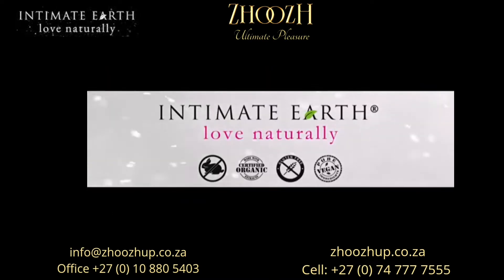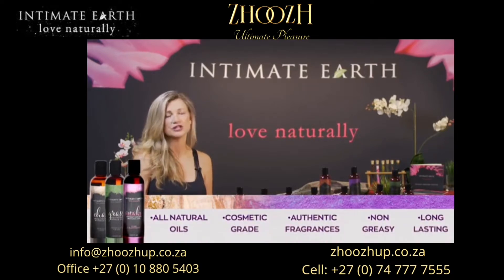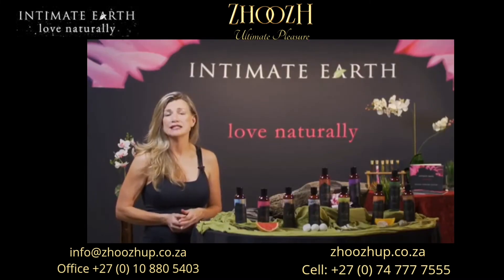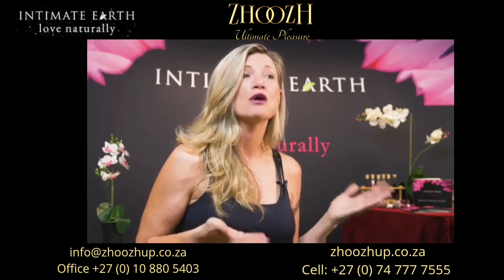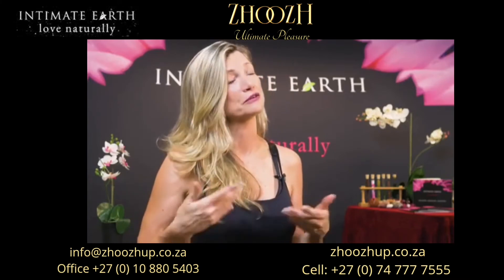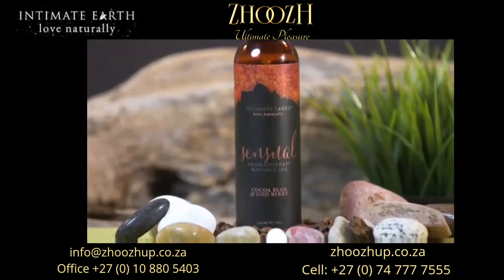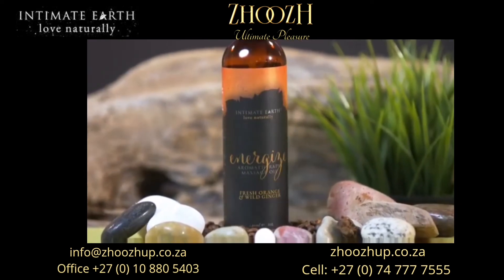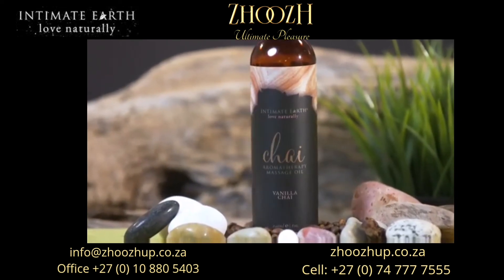Zhoozh presents Intimate Earth's aromatherapy massage oils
Intimate Earth's Massage oils.

The main ingredient almond oil is the most nourishing for the skin and lasts much longer than hemp or soybean oil. Try our amazing scents (or unscented for those with sensitivities) for a sensual body massage or pour into the bath or glide onto skin after a shower.

Each scent smells different on each person’s skin. Try them all and create your own signature scent. Intimate Earth Aromatherapy Massage Oils help to create an intimate setting and free inhibitions for both partners. All-natural oils and proprietary organic extract blend.

Fragrances
Lemongrass and Coconut
Orange and Ginger - Energise
Hazelnut Biscotti - Heaven
Cocoa Bean and Goji-Berry - Sensual
Vanilla Chai
Grass
Peonies - Bloom
Honey and Almond
Black Pepper and Pink Grapefruit - Awake Massage Oil
Naked

Additional information:

Sensual Massage Oil – Cocoa Bean and Goji-Berry.

Our massage oil blend contains natural oils and certified organic extracts to soothe aching muscles and create a sensual setting.

Relax Massage Oil – No fragrance

For those who want a sensual massage without any fragrance, this all-natural oil leaves the skin silk soft. Perfect for sensitive skin. Non-greasy and will not stain the sheets.

Energize Massage Oil – Fresh Orange and Wild Ginger

Fresh Orange and Wild Ginger. Our massage oil blend contains natural oils and certified organic extracts to soothe aching muscles and create an energizing setting.  Use on the body every day after a bath or shower for silky soft skin.  Will not stain sheets.

Awake Massage Oil – Black Pepper and Pink Grapefruit

Black Pepper and Pink Grapefruit. Our massage oil blend contains natural oils and certified organic extracts to soothe aching muscles and create an invigorating setting.

Vanilla Chai Massage Oil

Vanilla and Chai. Our massage oil blend contains natural oils and certified organic extracts to soothe aching muscles and create a warm and spicy setting.

Bloom Massage Oil – Peonies

Not your grandmother’s flowery scent!  BLOOM smells like freshly cut peonies – natural without a heavy perfumy smell.  Use this amazing oil for a floral-inspired massage or pour it into your bath/use after showering for all-day freshness.

Non-greasy and does not stain the sheets. Natural oils formula.

Naked Massage Oil – No fragrance

For those who want a sensual massage without any fragrance, this all-natural oil leaves the skin silk soft. Perfect for sensitive skin.

Grass Massage Oil

Fresh Cut Grass.

Honey Almond Massage Oil

Honey Almond Massage Oil has a sweet but simple smell.

Heaven Hazelnut Biscotti Massage Oil

This incredibly warm and nutty smelling massage oil is our most decadent scent yet!